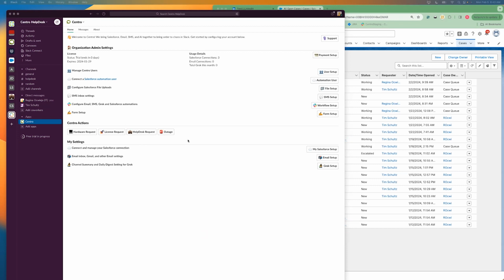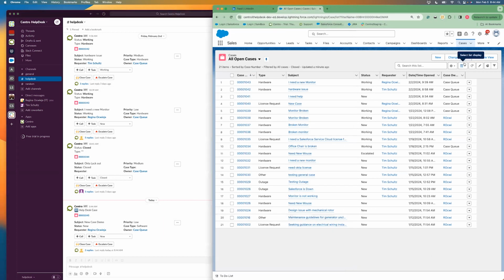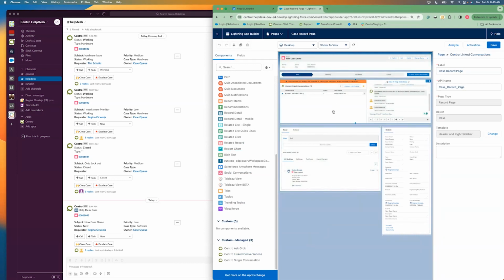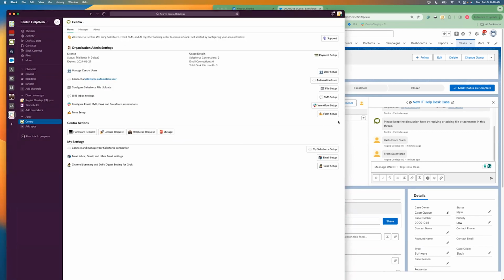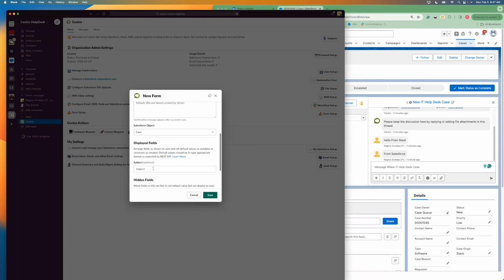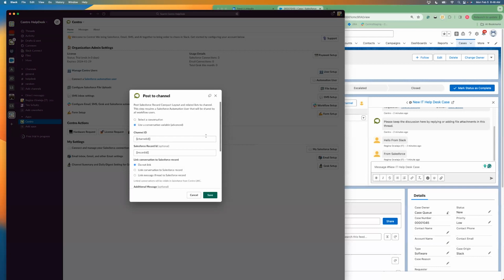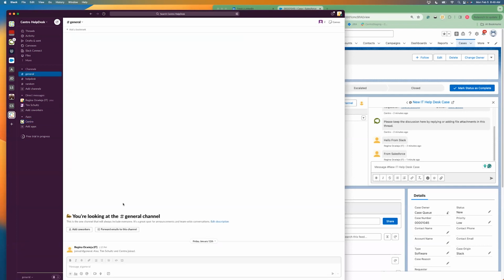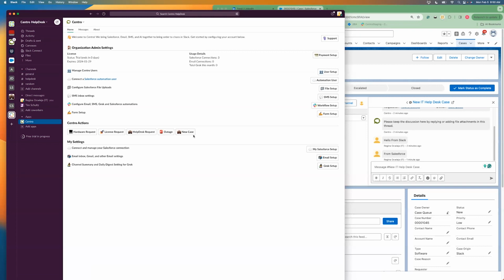How To: Create Linked Threaded Cases from Slack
This guide will take us back to the basics! How to create in Slack:
 - A Form that uses Salesforce Case fields and mappings
 - Expose that  action in Slack
 - Create a linked thread back to Salesforce
 - Expose the linked Thread on the Case record in Salesforce!